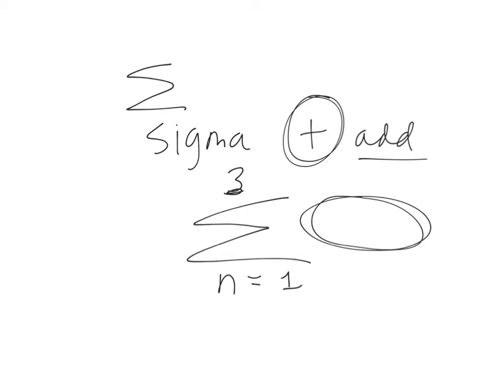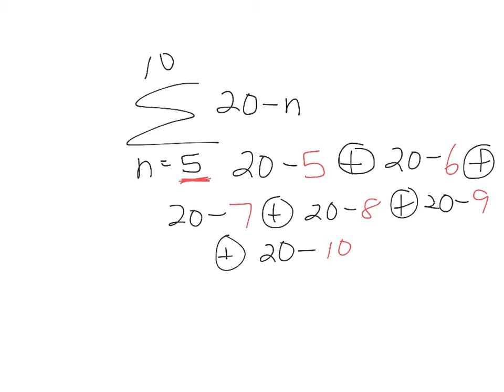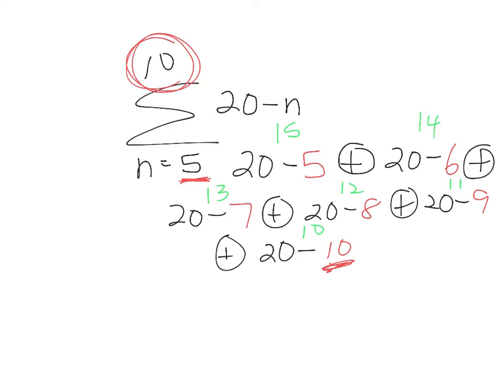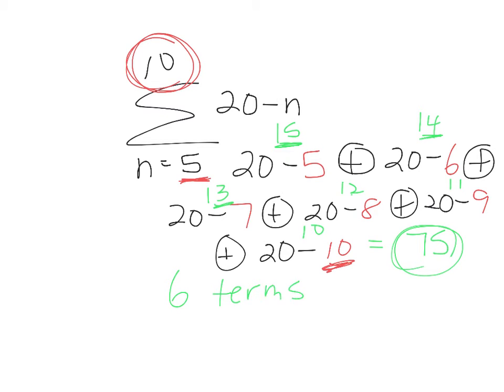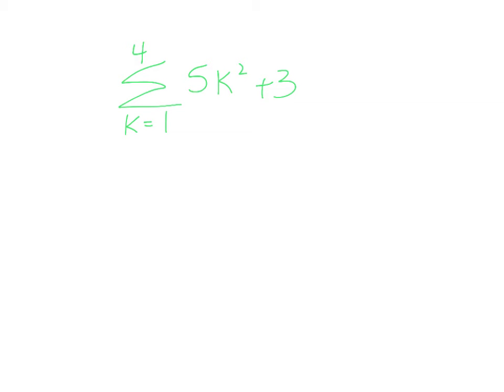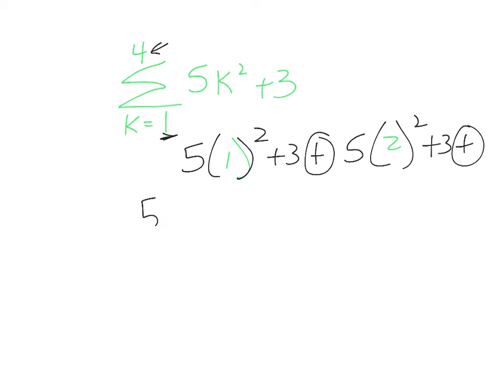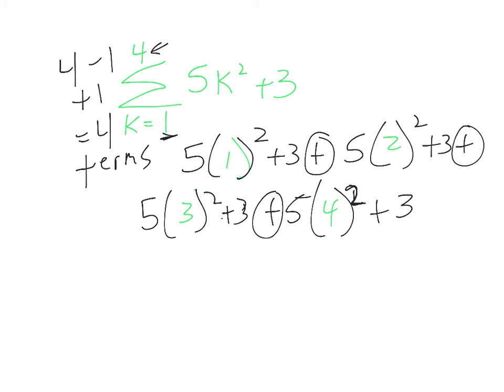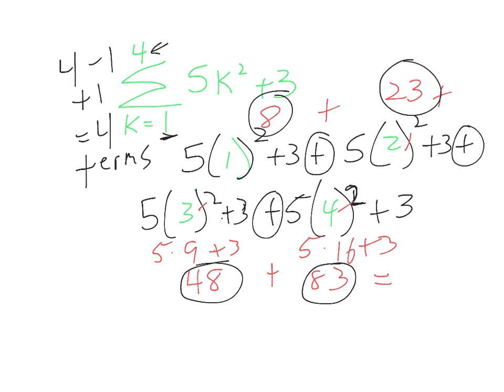Sigma Notation part 1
Explanation of Sigma Notation and Includes 2 examples